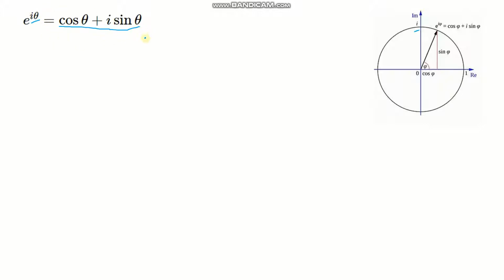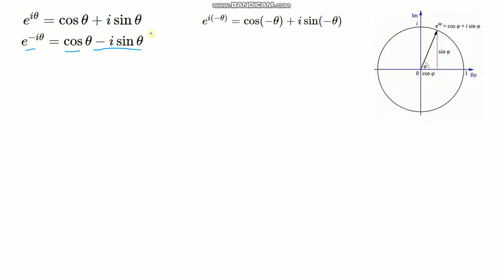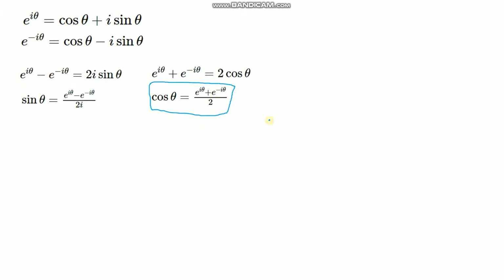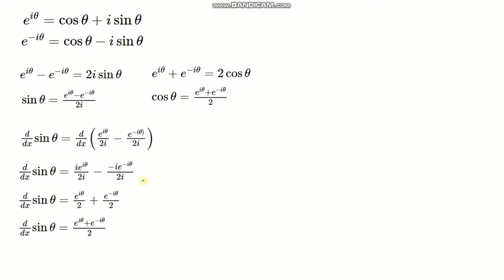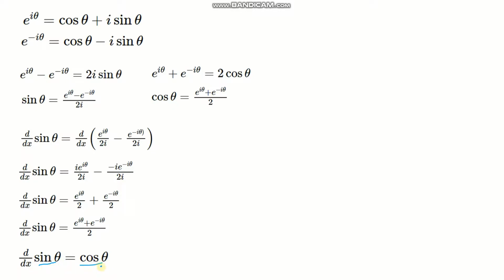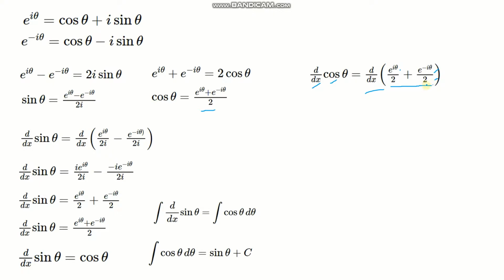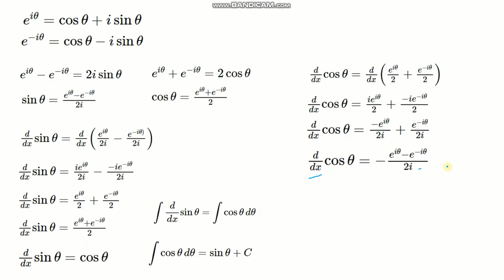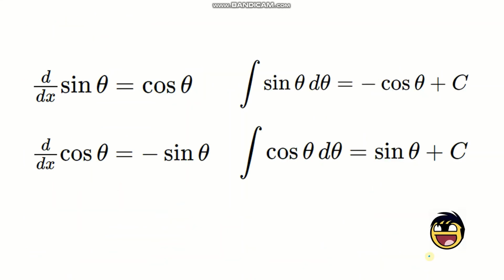Derivative and Integral of Sine and Cosine function: the derivation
The Derivation of derivative and Integral of Sine and Cosine function.